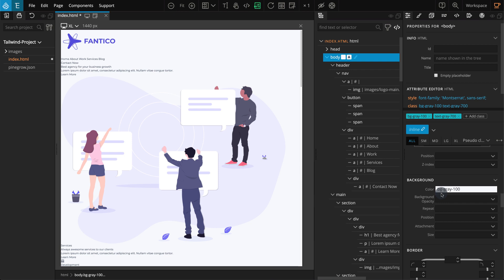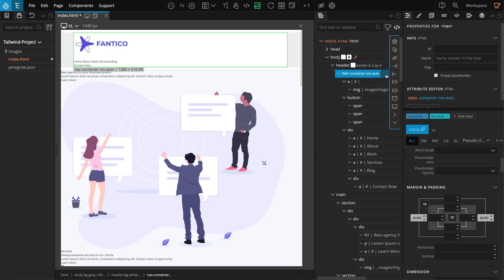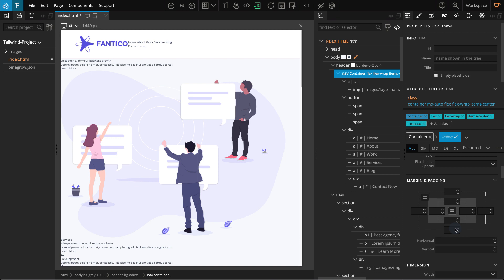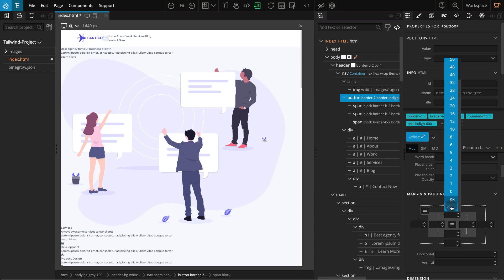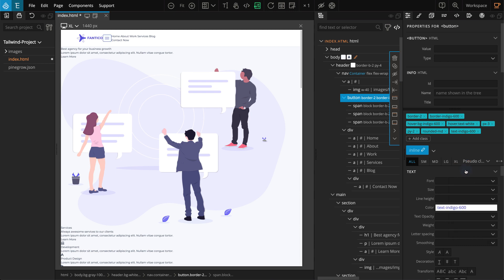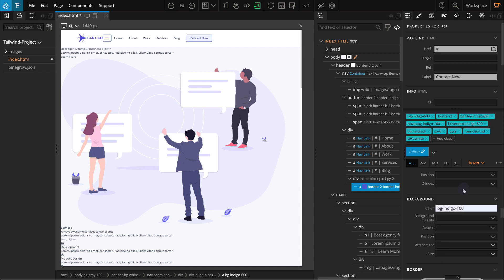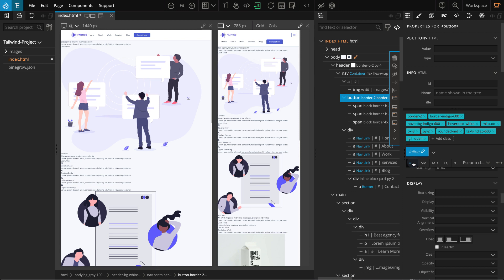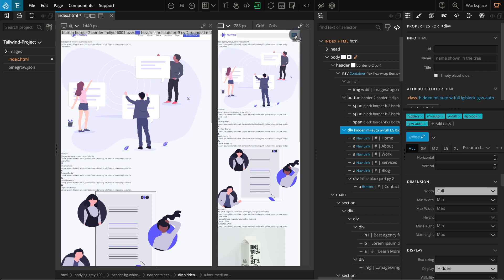2. Navigation Section - Creating a Fantico TailwindCSS Landing Page